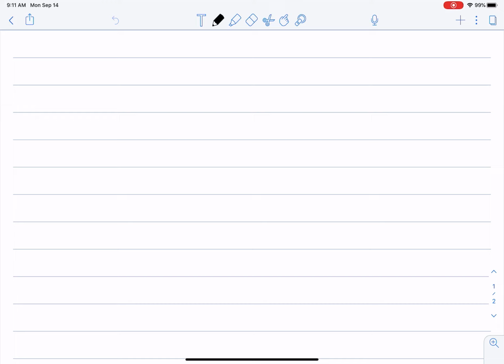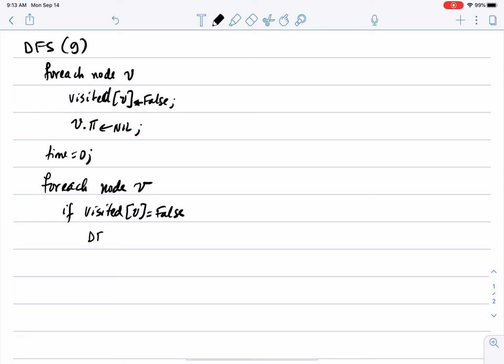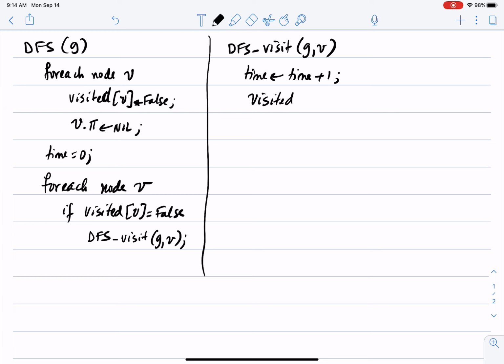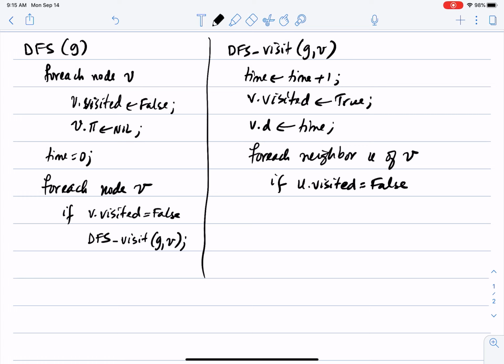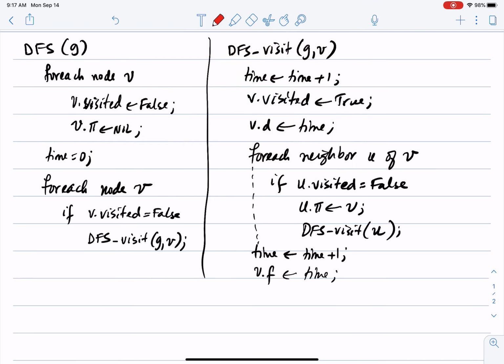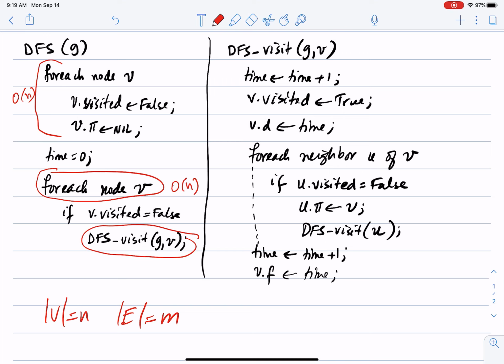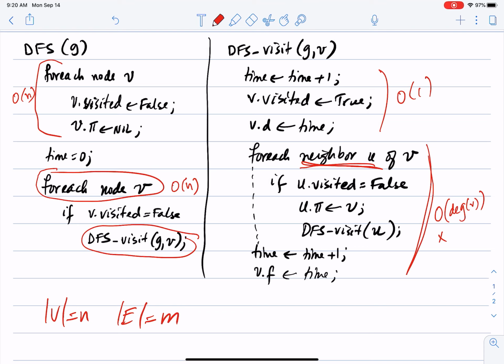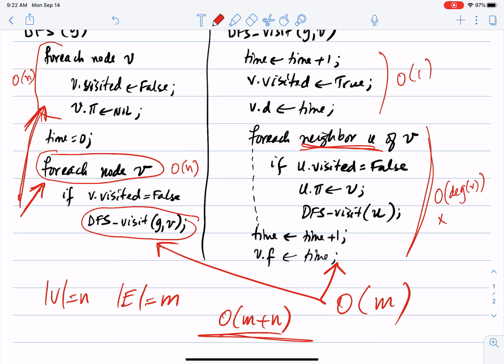Graph Algorithms: Depth-First Search (DFS): Pseudo-Code and Running Time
Data Structures and Algorithms :: Video 22 :: Graph Algorithms :: Depth-First Search (DFS) :: Pseudo-code and Running Time